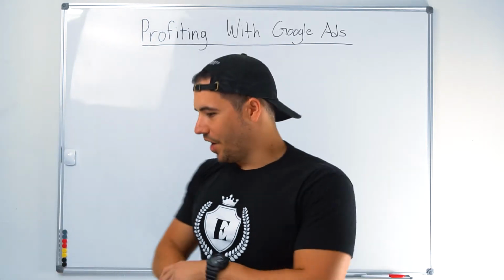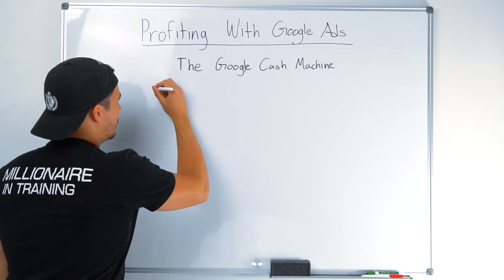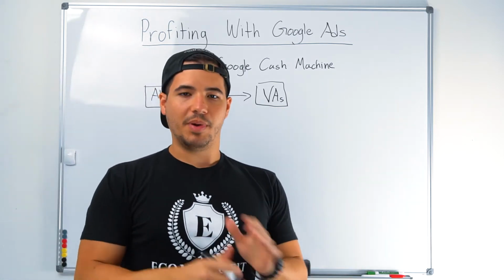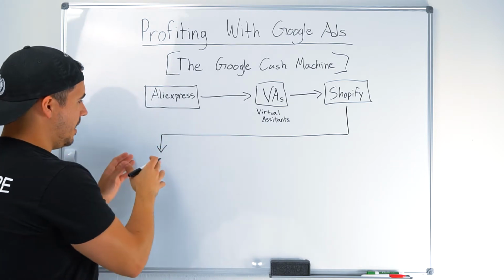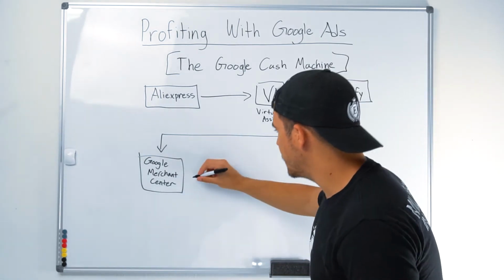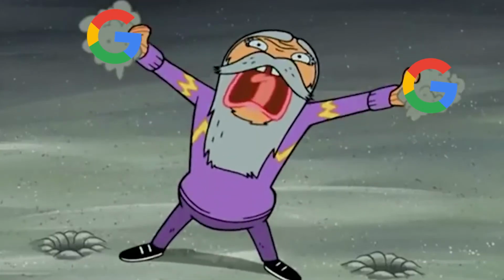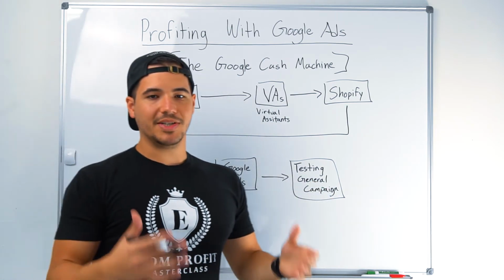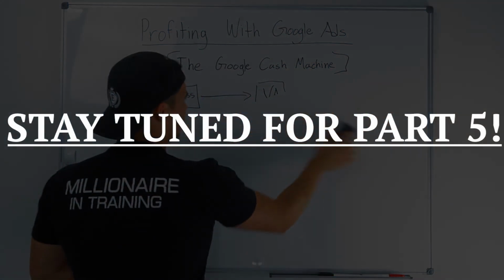GOOGLE ADS CASH MACHINE | EP 04: GOOGLE AUTOMATION CHART With Laz Chavez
Finally! We've made it to the crux of the inner machinations of the Google Ad systematic and in order to make it as understandable as possible, Laz lays it out in a concise chart so you can follow along! Make sure you whip out a pen and pad because this is quality information that you don't wan't to miss!

TIMESTAMPS
0:00:37 Aliexpress and what they're for
0:01:27 Virtual Assistants
0:02:20 Google Merchant Center
0:03:10 Linking to Google Ads
0:03:49 Testing General Campaign and Summary